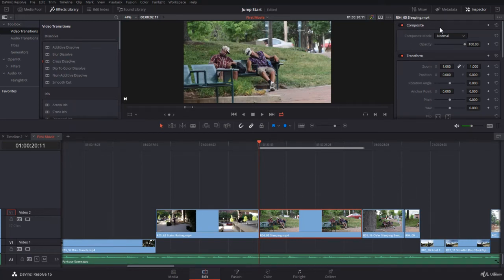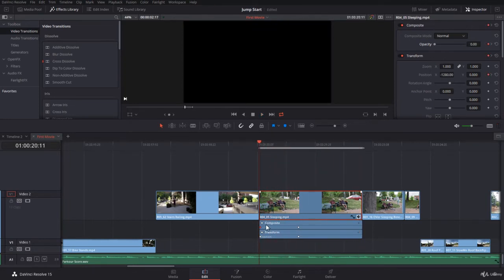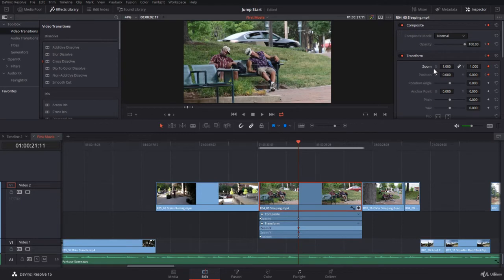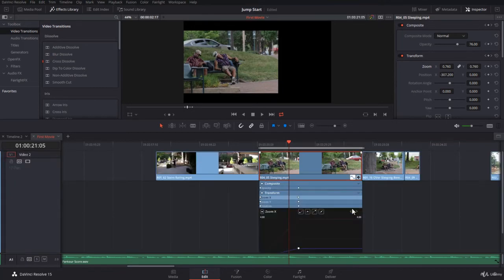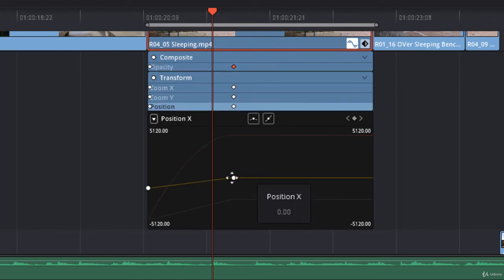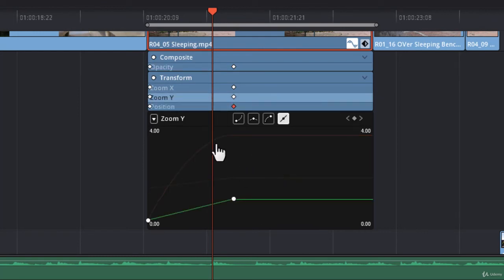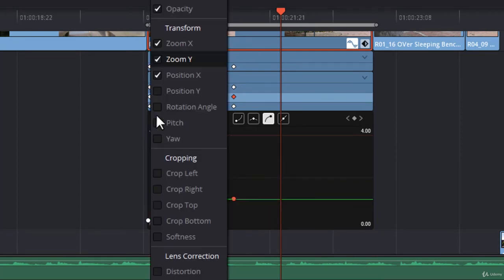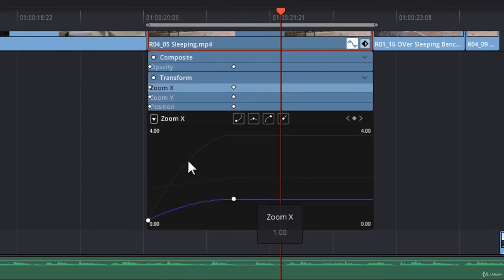Davinci Resolve Tutorial 97 How to Animate the Inspector Properties